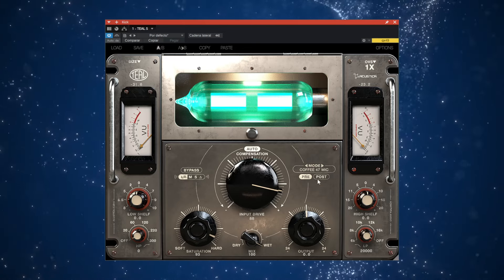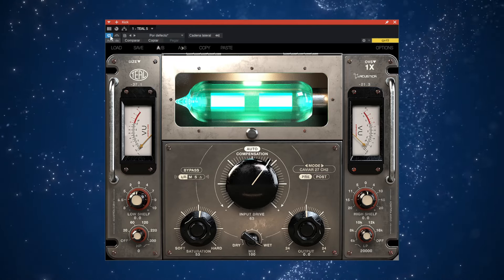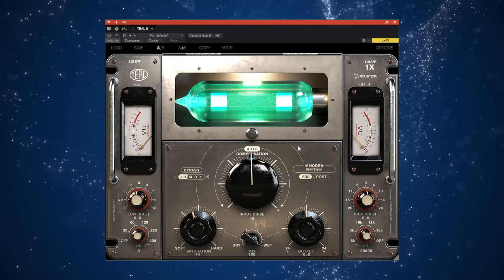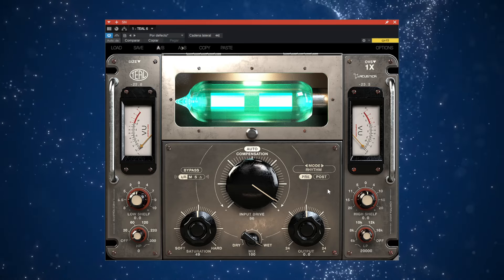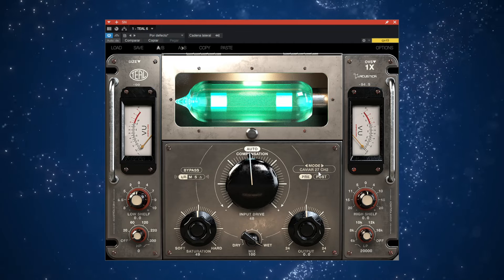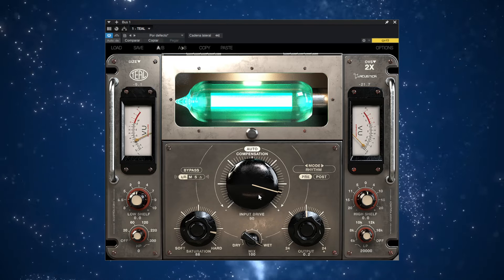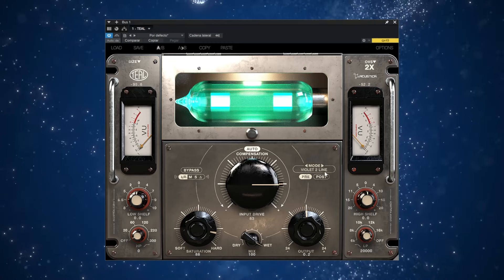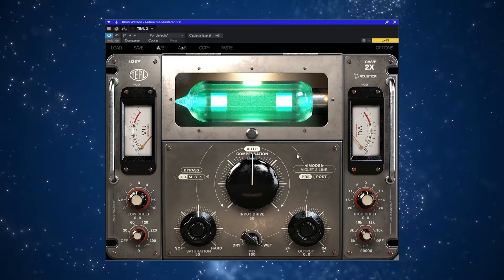NEW!!! Acustica Audio TEAL(the King of tube saturators?)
00:00 Intro and overview
01:30 Harmonics
02:48 EQ coloration
05:30 Kick Example
06:15 SN example
07:27 Drums parallel compresion
09:15 LV Example
11:01 Mixbus test